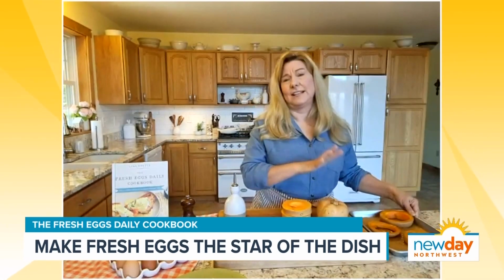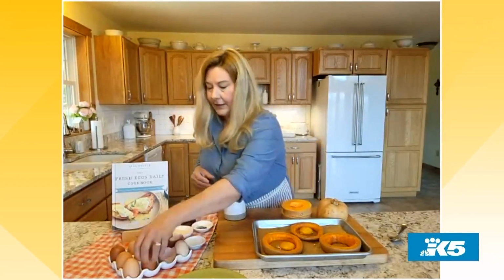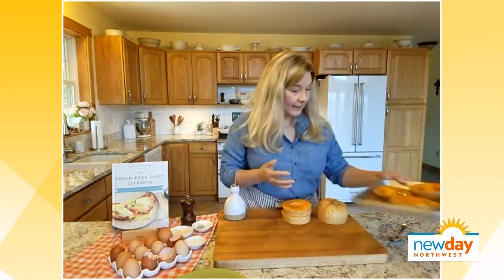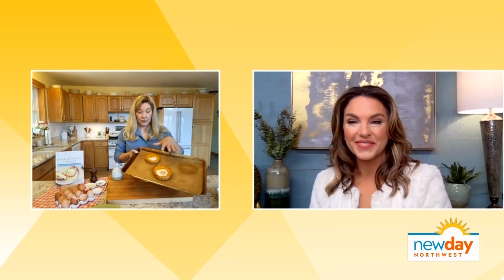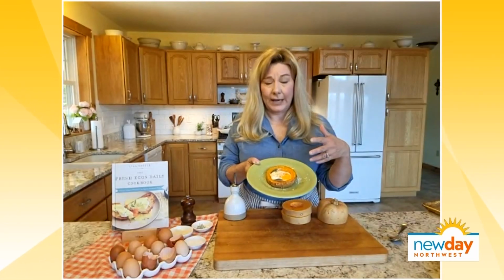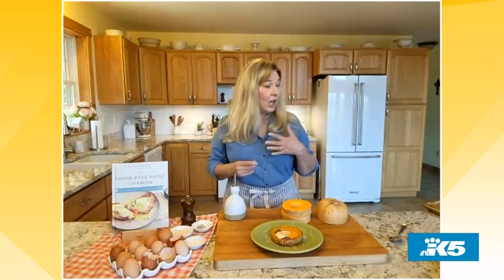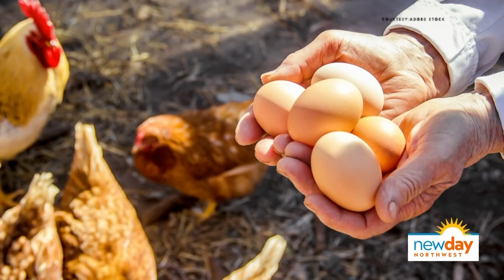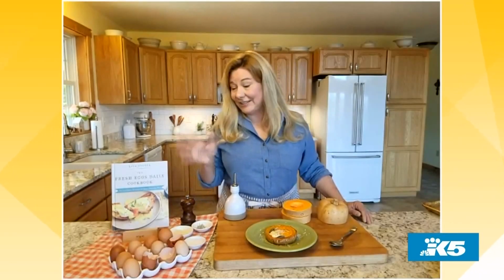Learning about all things eggs with cookbook author Lisa Steele - New Day NW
Eggs are, without question, a staple in the kitchen. From breakfast to baking, it's hard to go a day without our beloved eggs.

Cookbook author and "Queen of the Coop," Lisa Steele, joined New Day to talk about her new cookbook, "The Fresh Eggs Daily Cookbook", named after her popular blog. She also shares with us how to make her simple and tasty, "Baked Eggs in Butternut Squash Rings," perfect for an easy weeknight meal.

Baked Eggs in Butternut Squash Rings

INGREDIENTS:

-1 large butternut squash
-Extra-virgin olive oil
-Kosher salt
-Freshly ground black pepper
-6 eggs
-1/2 cup freshly grated Parmesan cheese
-Fresh sage for garnish

DIRECTIONS:

1. Preheat the oven to 425 degrees.
2. Line a rimmed baking sheet with parchment paper.
3. Wash the squash and cut crosswise into six 3/4- to 1-inch slices.
4. Scoop out the seeds and hollow out the middle of each slice to allow room for an egg.
5. Arrange the squash on the baking sheet and brush each ring with olive oil inside and out, then season with salt and pepper.
6. Bake on the center rack of the oven for 20 minutes, until the squash has softened.
7. Remove the baking sheet from the oven and gently crack and slide 1 egg into the center of each squash ring. Season with salt and pepper, drizzle with olive oil, and return to the oven.
8. Bake for about 8 minutes, until the egg whites are set and the yolks are firm but not fully set.
9. Use a spatula to slide the squash rings onto plates. Top with Parmesan, garnish with fresh sage, and drizzle with olive oil.

Recipes excerpted with permission from "The Fresh Eggs Daily Cookbook" by Lisa Steele, published by Harper Horizon 2022, $27.99 Hardcover

MORE ABOUT LISA:

A fifth-generation chicken keeper, Lisa traded in her life on Wall Street for life on a farm in rural Maine, where she has kept chickens for more than a dozen years. The cookbook is jam-packed with not only over 100 delicious recipes for any occasion but also a range of foolproof techniques to help you perfect your egg cooking skills! There's no shortage of egg facts in the book either, if you've ever wondered how to determine an egg's freshness, or wanted to "crack the egg carton code", Lisa's your gal!

Check out Lisa Steele's cookbook here!